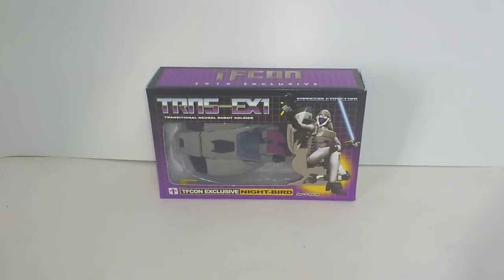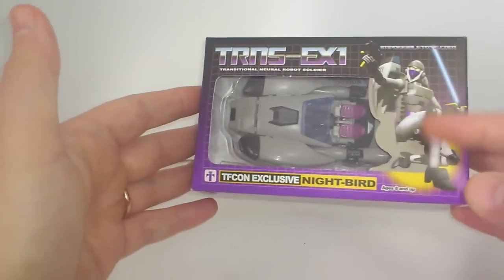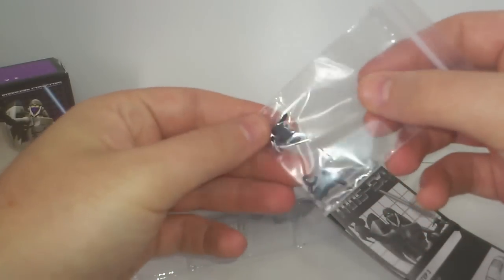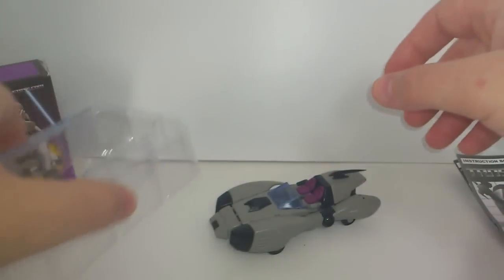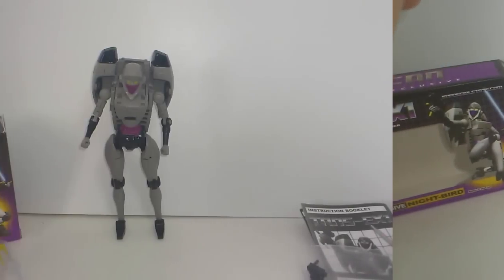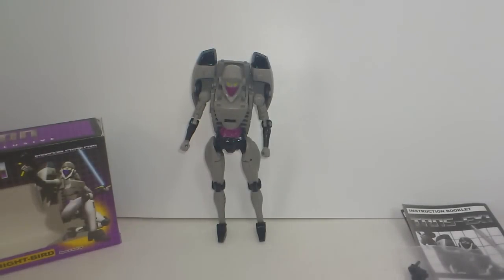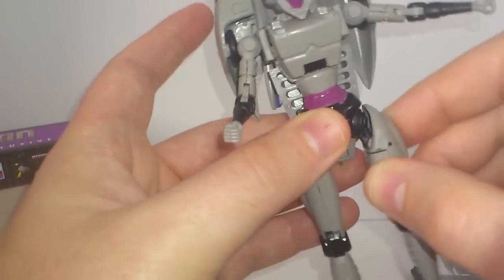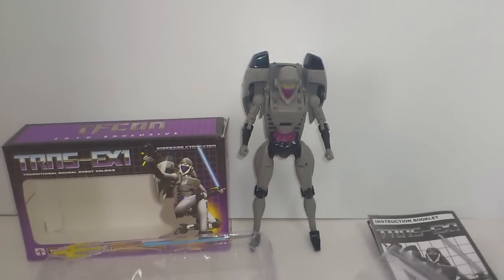Transformers 3rd party company review - TFCON 2010 Exclusive TRNS-EX1 Nightbird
A review about 2010 TFCON's Exclusive Nightbird made by impossibletoys ,now on sale for 30$ at TFsource.

This review and more will be available also at" Wtr-Squad " on facebook
(copy the link or search for Wtr-Squad)

Other members of my Transformers Israel group have channels too, and here they are:

openninng and ending credits video created by - Eli Catan ,

Thanks man.